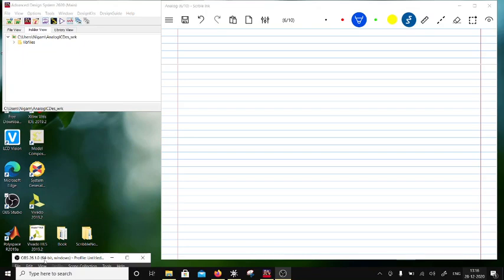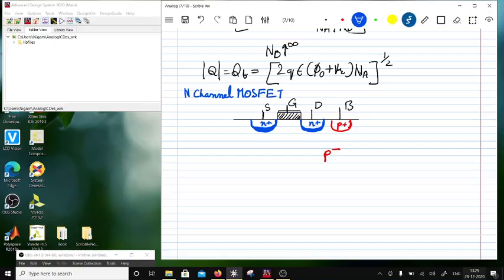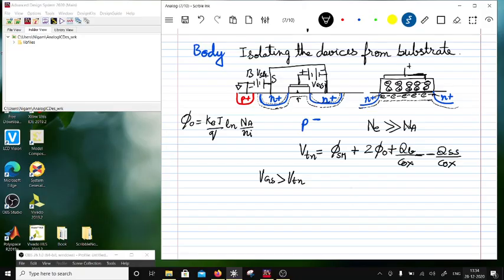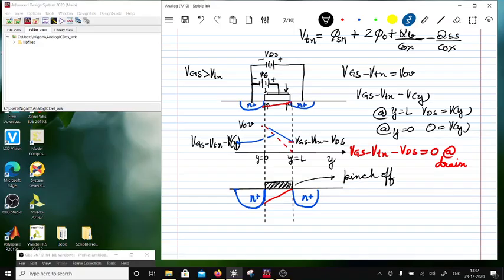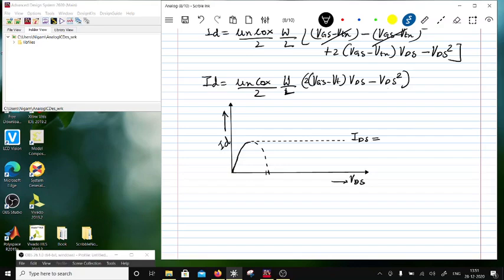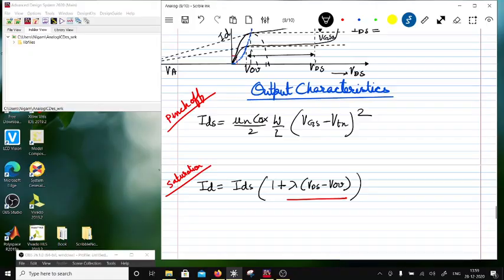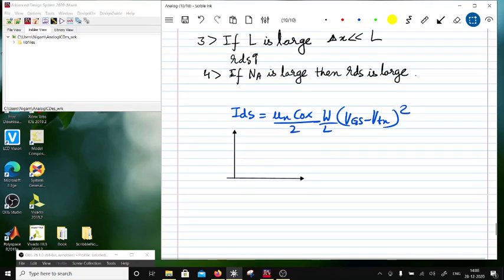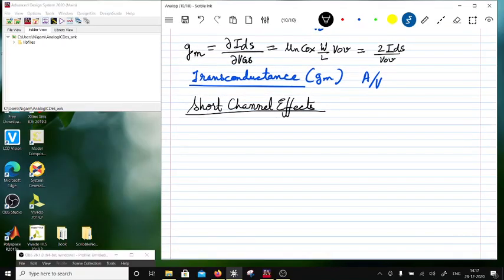Analog Circuit Design using ADS Session4